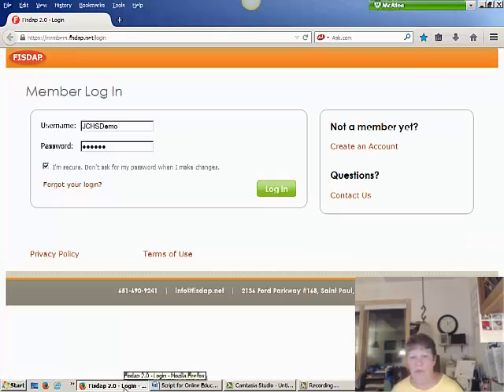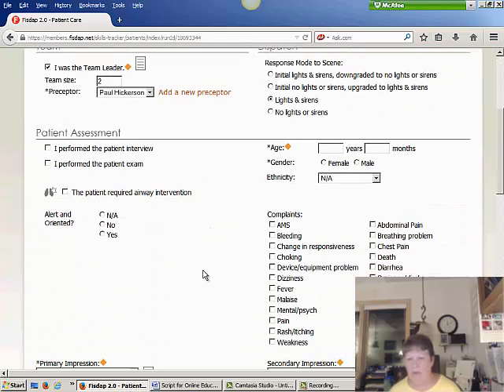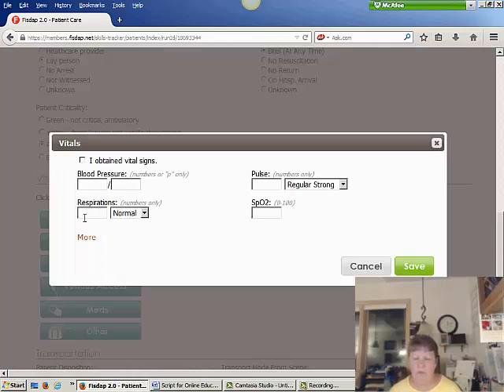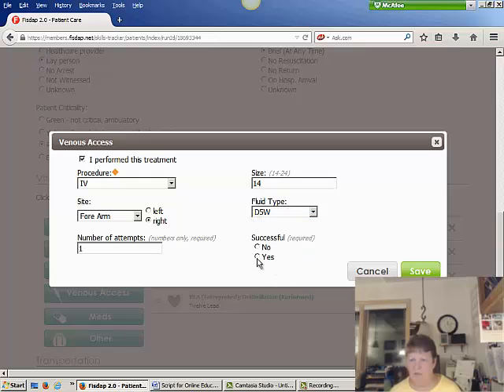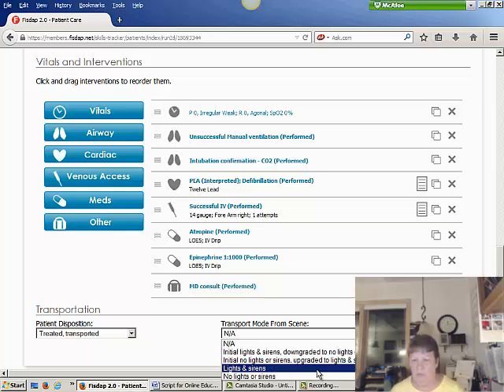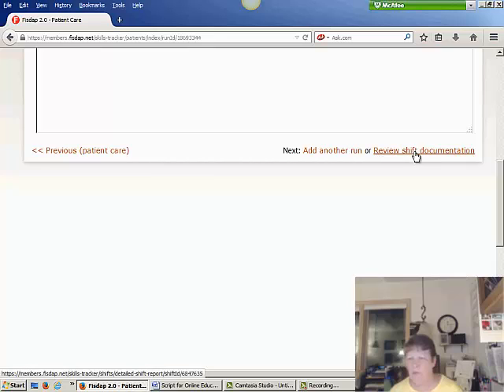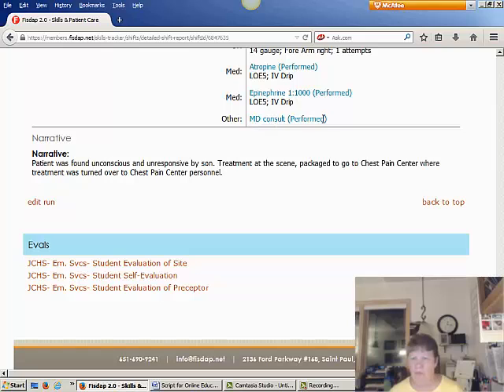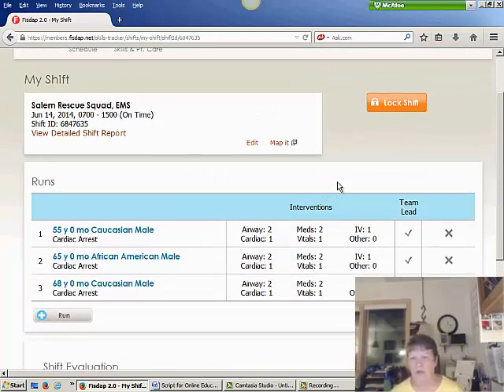Distance Education FISDAP Schedule and Data Entry Lesson by Linda Davis